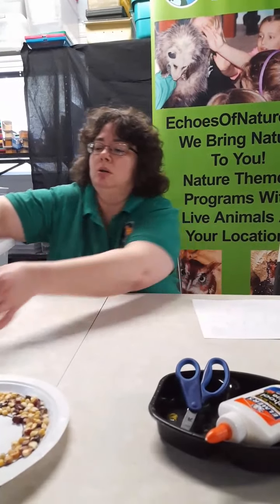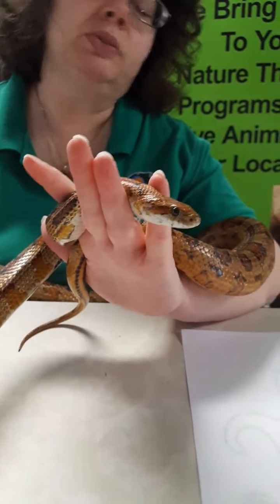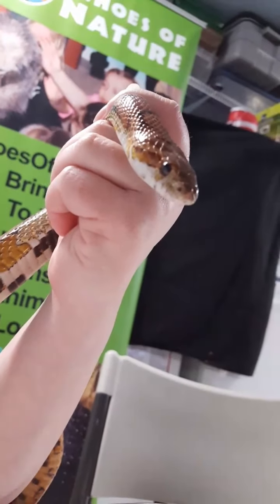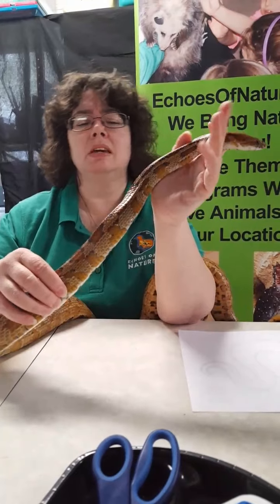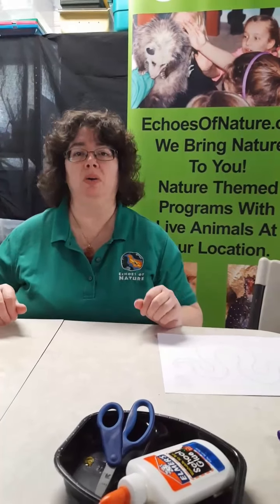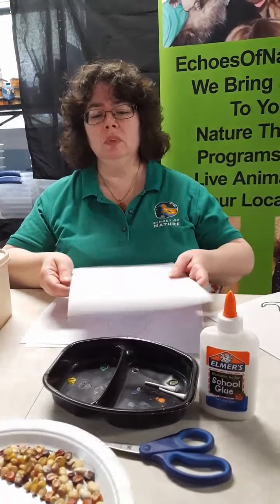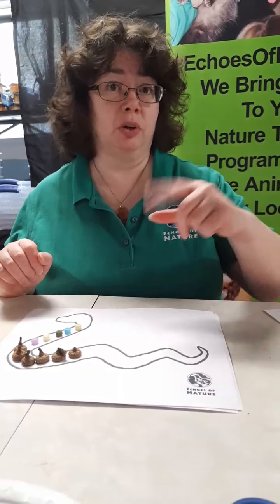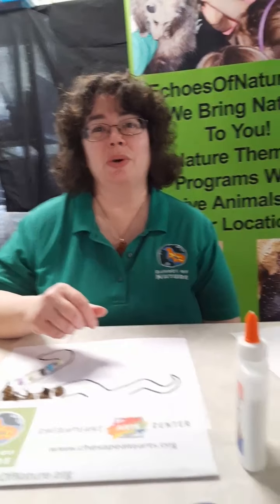Corn Snake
Meet one our corn snake ambassadors and see some fun snake theme craft ideas